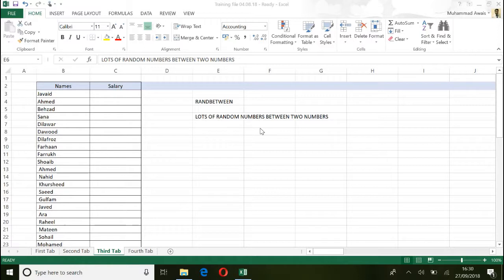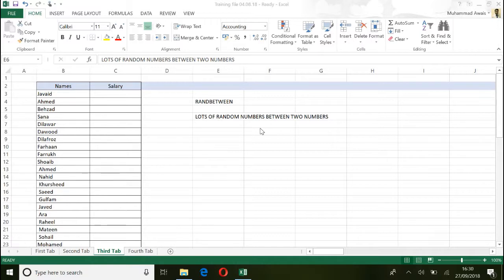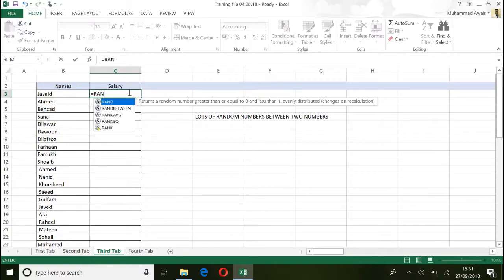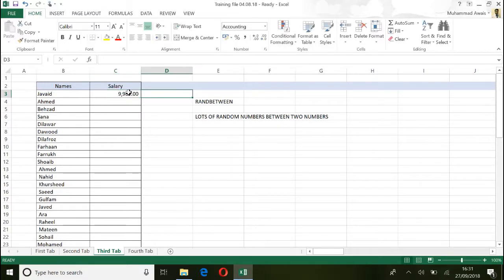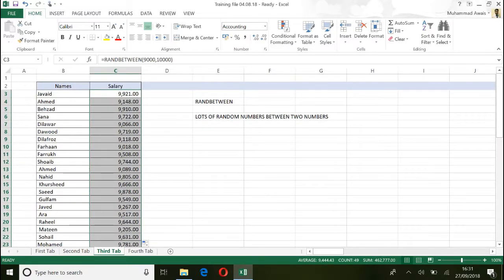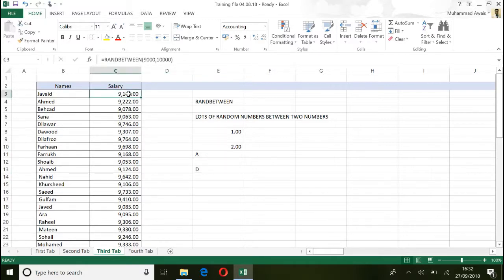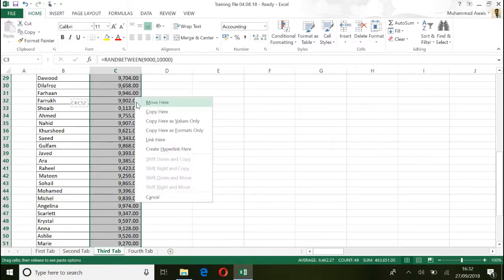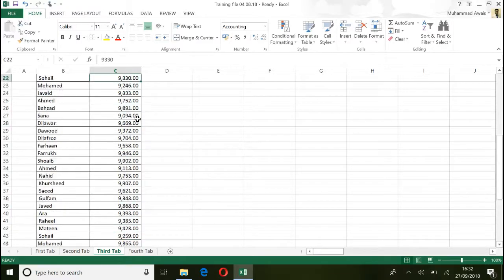Randbetween Formula for Excel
Randbetween Formula and how to fix data.